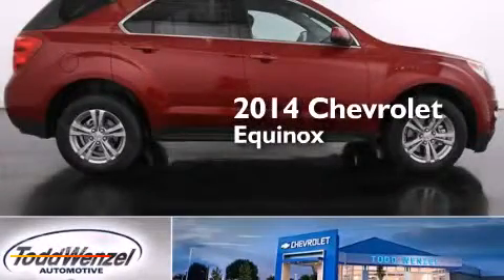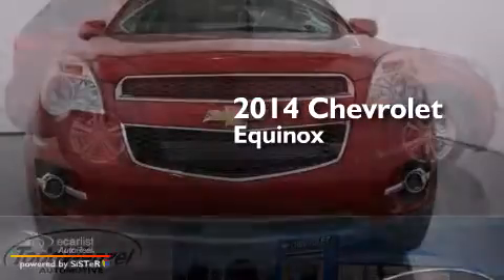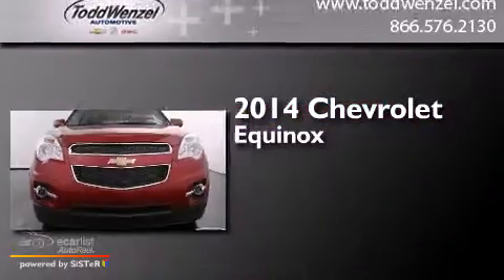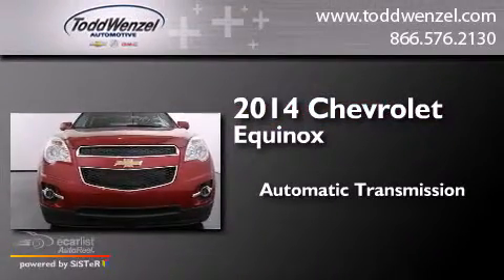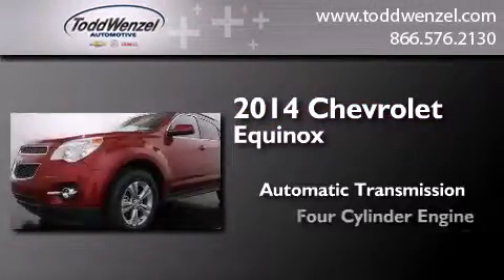2014 Chevrolet Equinox Gran Rapid Mississippi 49426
We have been honored to serve the Gran Rapid Mississippi area , we promise that your experience at our dealership will exceed your expectations ! Year : 2014 Make : Chevrolet Model : Equinox Trans . : Automatic Exterior : Red Miles : 2 Interior : Black Todd Wenzel Automotive 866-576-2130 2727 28th St SE Gran Rapid , Mississippi 49512